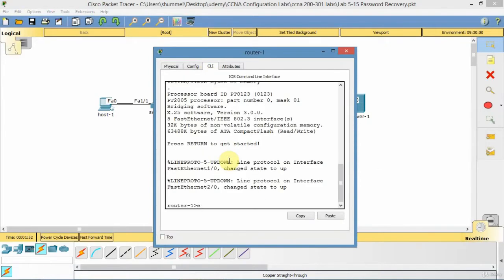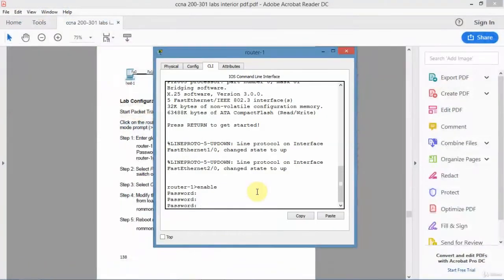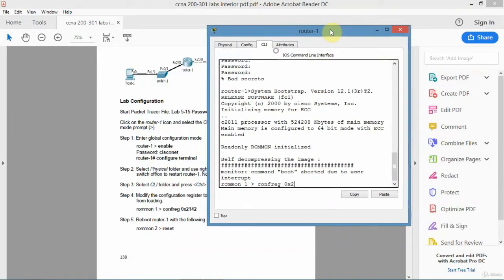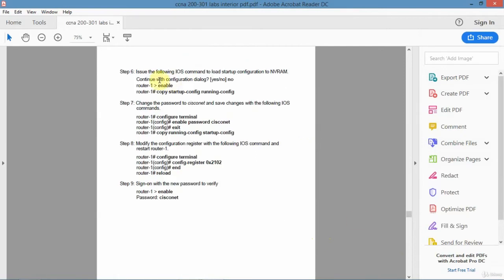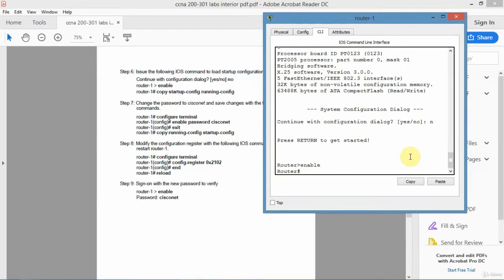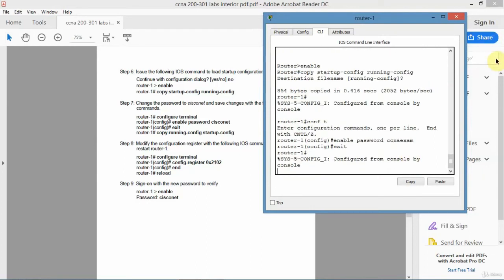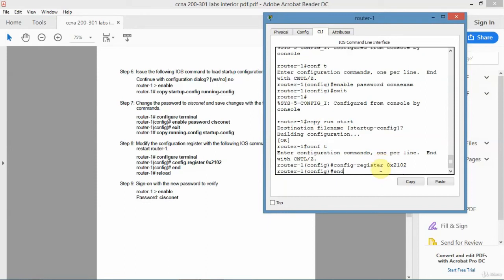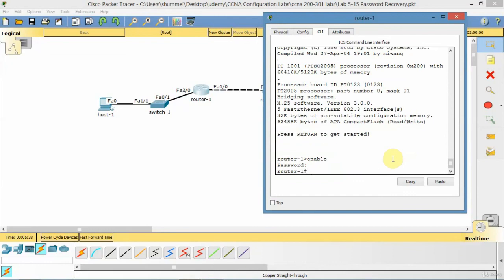064 Cisco Password Recovery || CCNA 200-301 Complete Course English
Cisco Router Password Recovery Procedure
Cisco Router Password Recovery
How to Recover Cisco Password ?